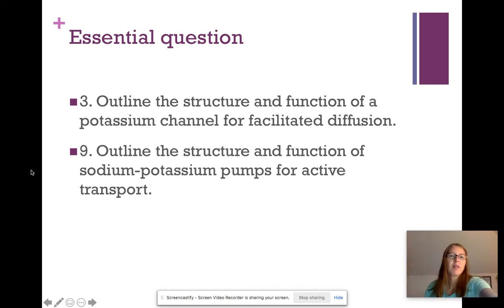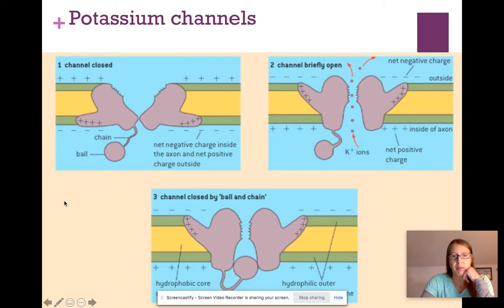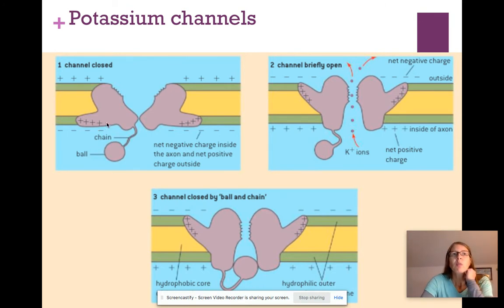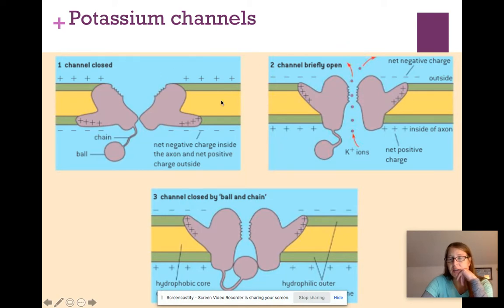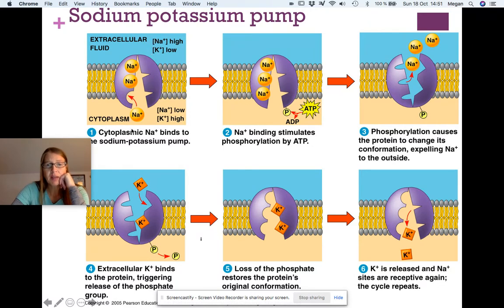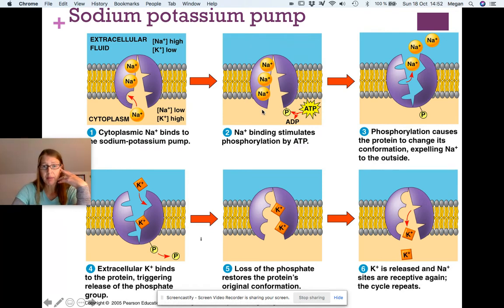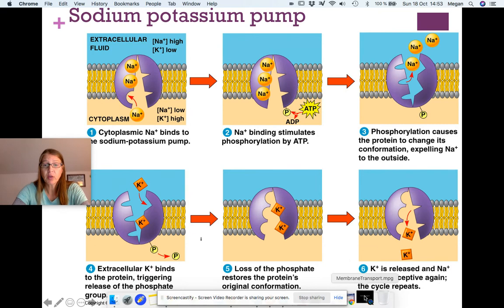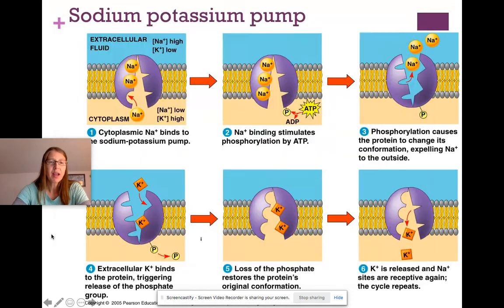1.4 Potassium channel and sodium/potassium pump